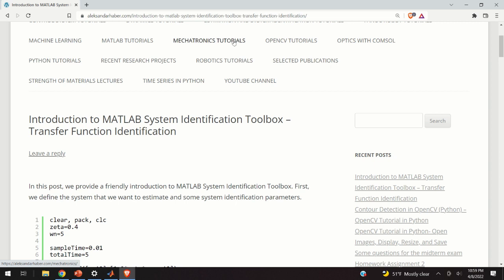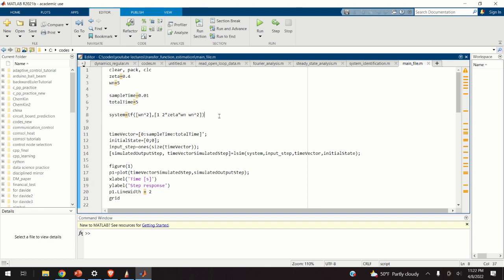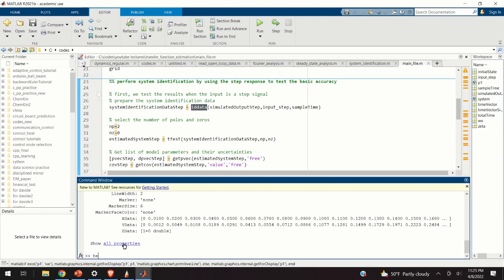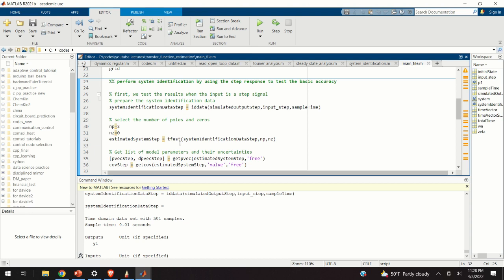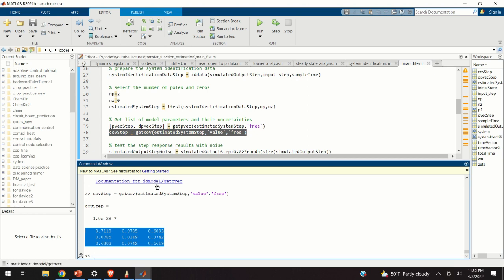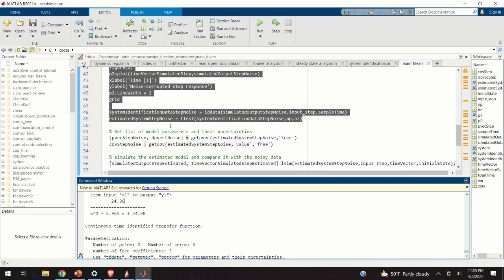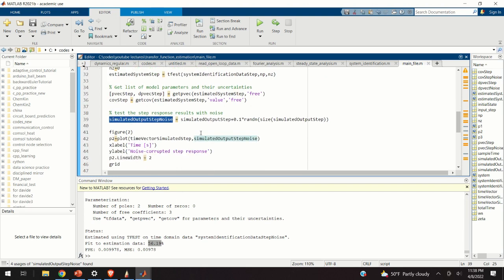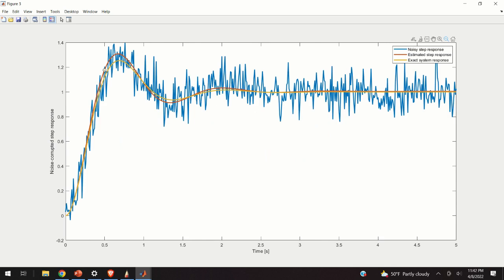Estimate Transfer Function Parameters in MATLAB- Intro to System Identification Toolbox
In this video, we explain how to estimate transfer function parameters in MATLAB by using the System Identification Toolbox.